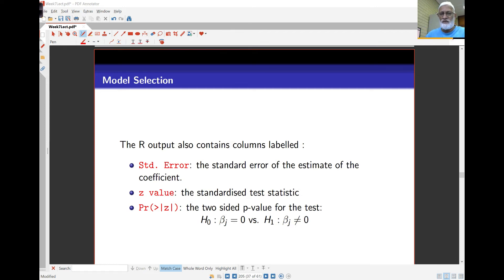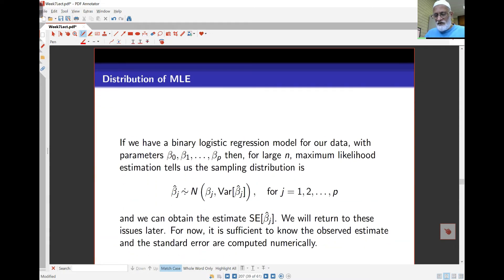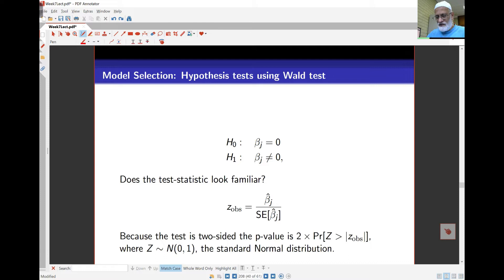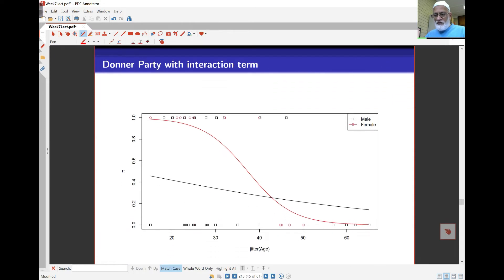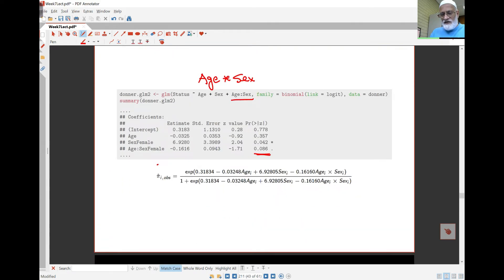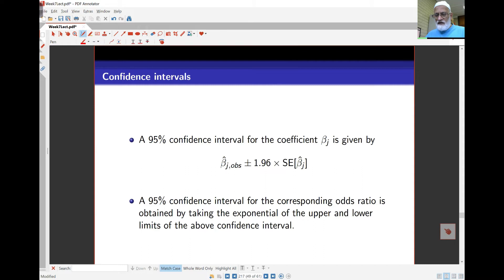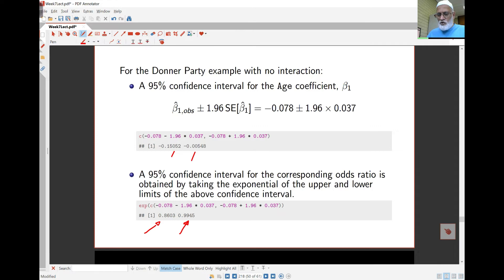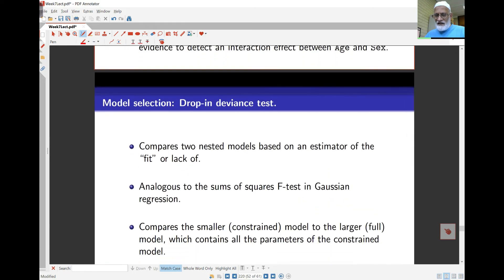Week7 Lect3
Logistic regression models. Lecture 3.